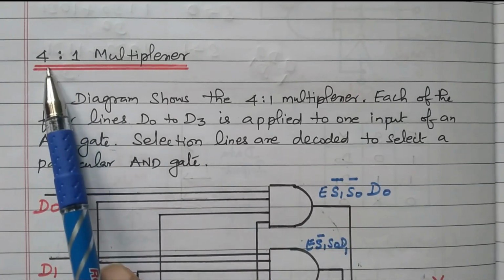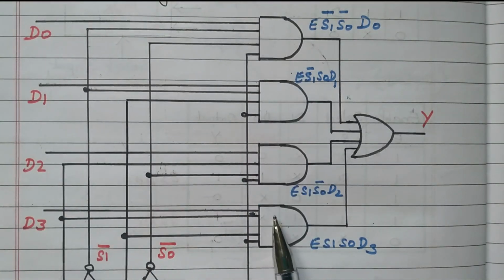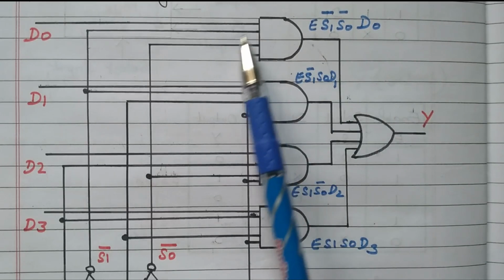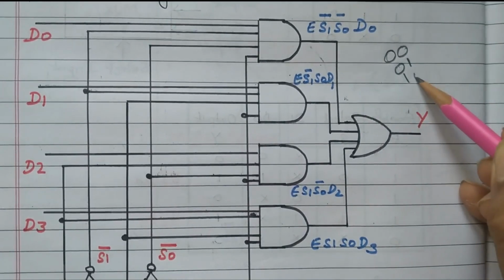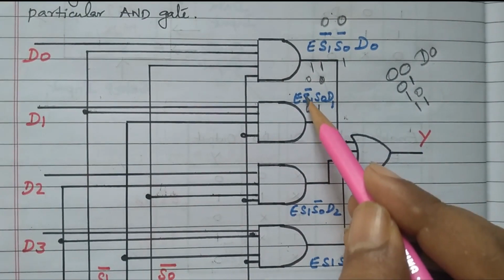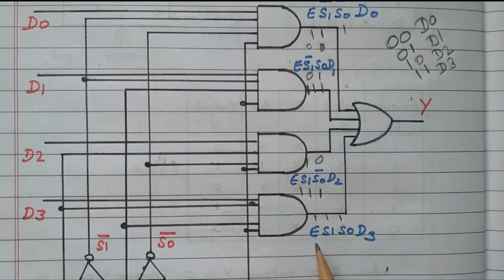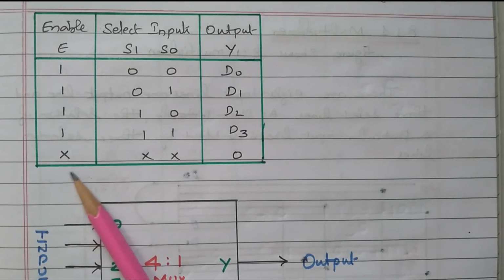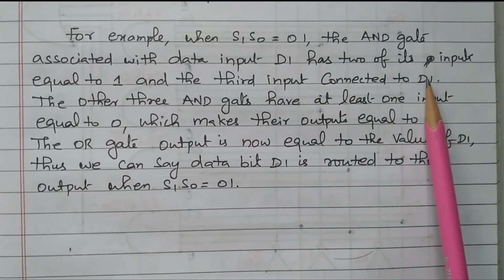114 4 1 Multiplexer Truth Table, Logic Circuit and Explanation